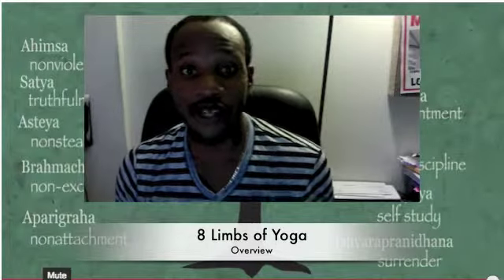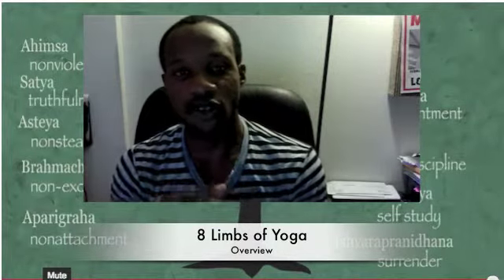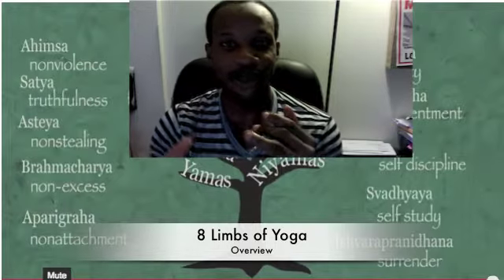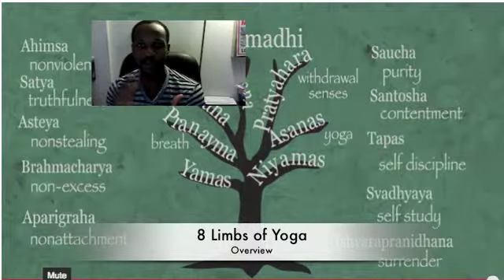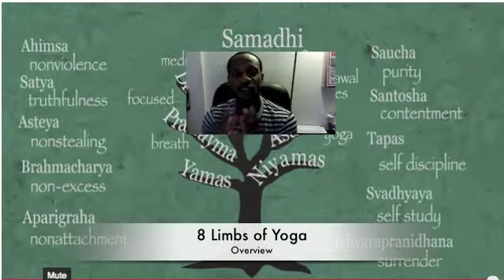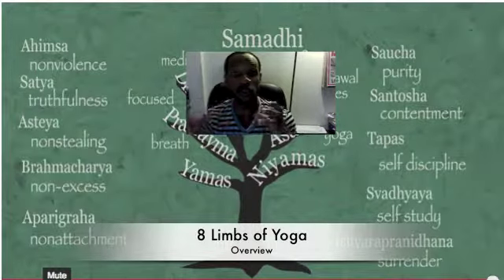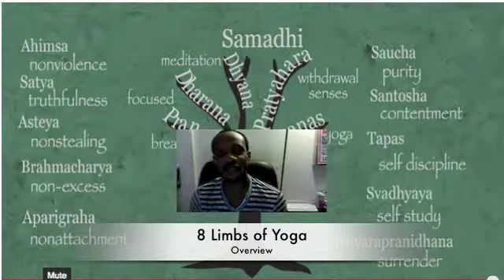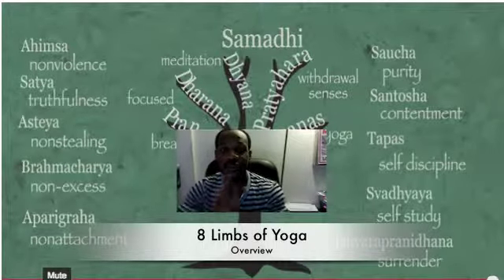8 limbs of yoga - 1 minute overview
A one minute overview of the 8 limbs of yoga. An introduction.